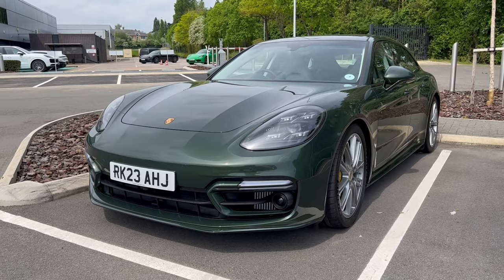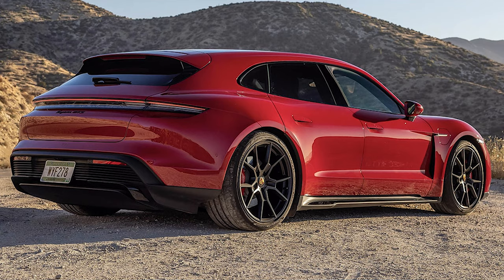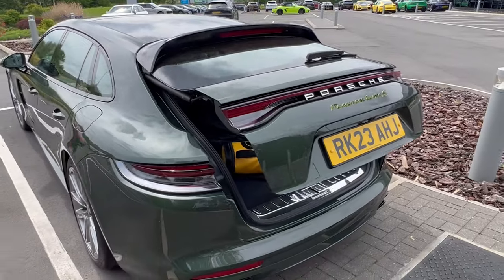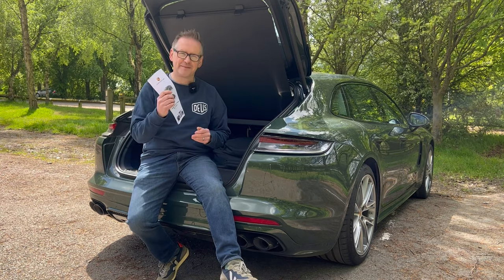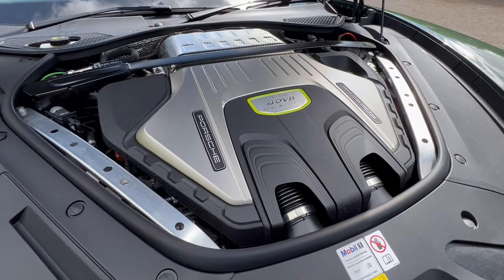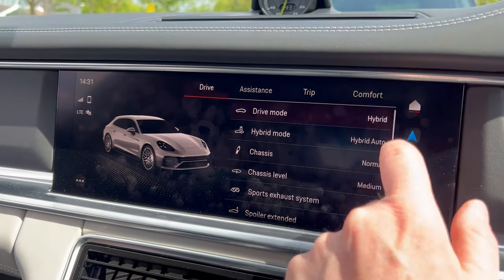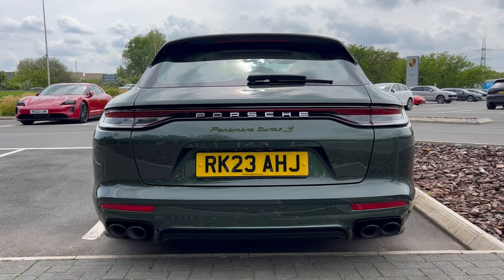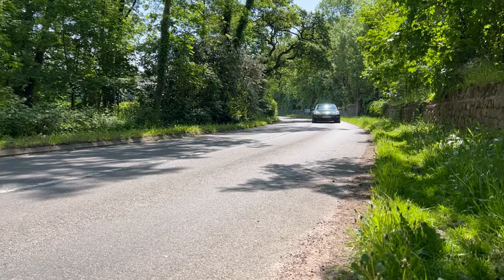PORSCHE PANAMERA TURBO S E-HYBRID SPORT TURISMO REVIEW | Pace, Luxury & Hybrid. What's Not To Like?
After spending some time in Porsches' newest Sport Turismo, the electric Taycan GTS Sport Turismo, I was keen to compare it to Porsche's first, the Panamera Sport Turismo.

And its not just any Panamera, its the top of the range Turo S E-Hybrid Sport Turismo. Is it as good? Better? Or just for a different kind of Porsche owner? Lets find out...

Many thanks to Porsche GB for the loan of the Panamera for this video.